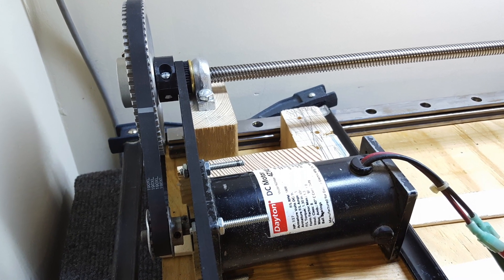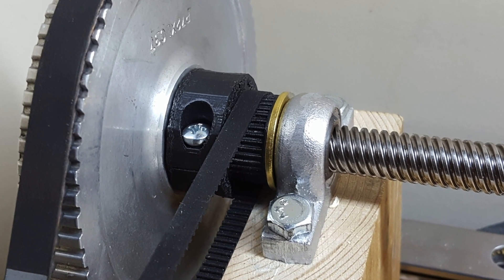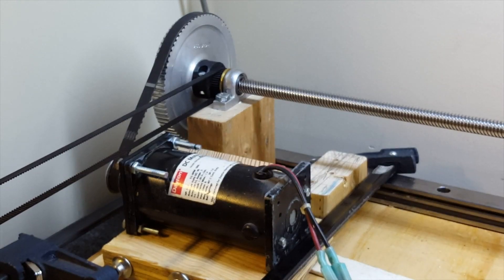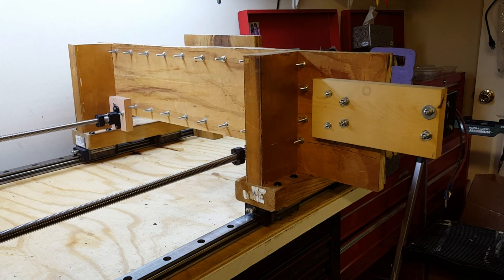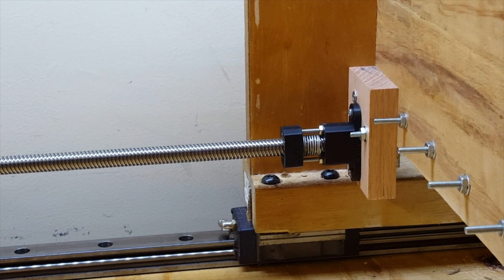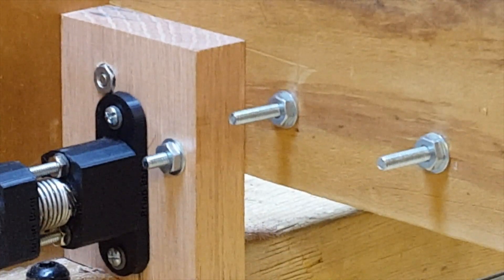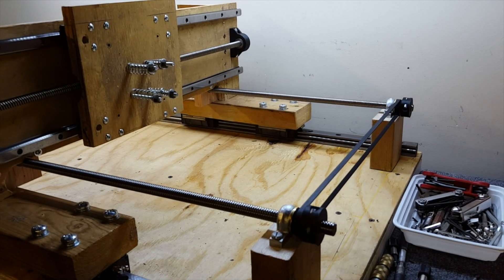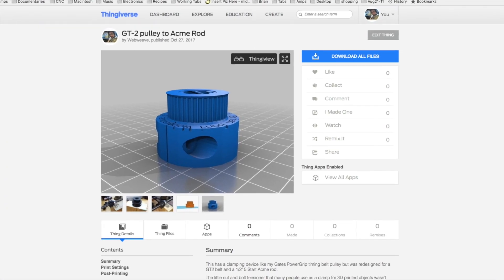Bench CNC Y axis drive system test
I'm building a CNC router and using as many as possible parts I already have which is a large box of motors and a few boxes of controllers, drive hardware and related mechanical bits. Of course there's always ebay and various surplus sites plus I'll be using my 3D printer to make what bits I don't have and to prototype parts that will later be made from metal. Hope you enjoy this video and the coming ones plus a couple of past ones that I uploaded before I had an idea of what I wanted to do.